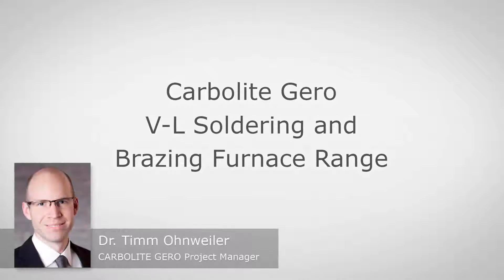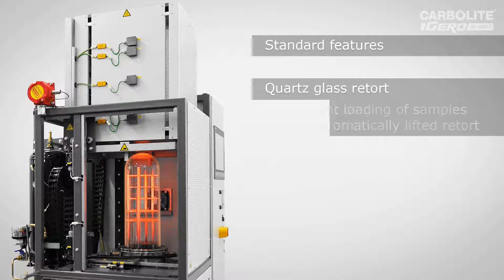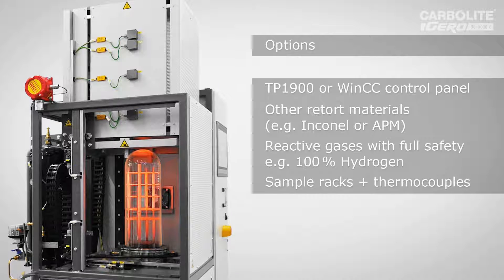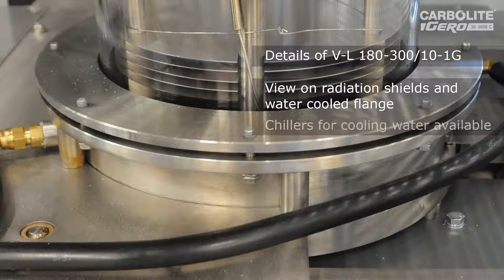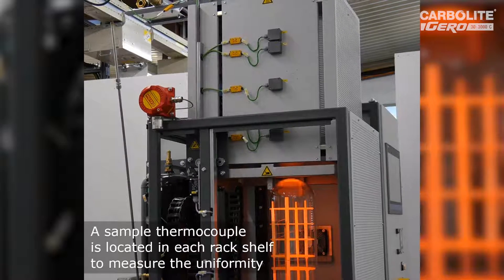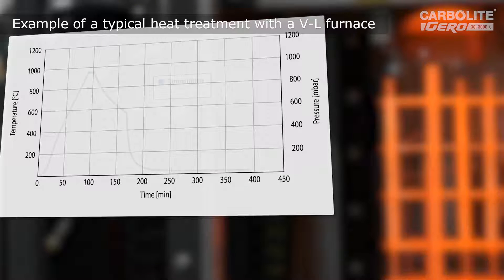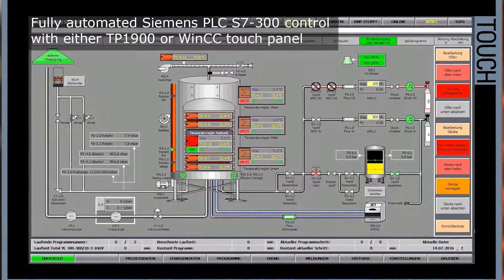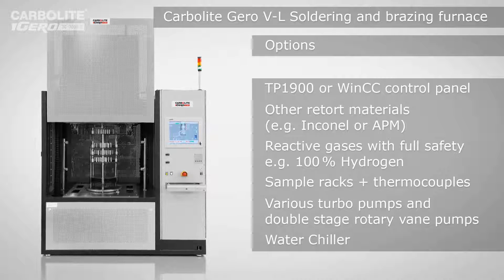CARBOLITE GERO Soldering Brazing Furnace Range V-L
The CARBOLITE GERO V-L soldering and brazing furnace is suitable for generating the lowest achievable operation pressures. Due to this vacuum capability, the highest purity gas atmosphere can be achieved.
The Carbolite Gero soldering and brazing furnace utilizes CrFeAl wire elements and ceramic fibre insulation. The temperature is monitored and controlled via thermocouples. The maximum temperature is limited by the quartz tube and can be as high as 1050 °C under vacuum operation.
High vacuum levels of 5 x 10-6 mbar and better are achievable. Gases are controlled by various dosing and controlling devices. The vacuum is provided by different pumping stations depending on the vacuum requirements.